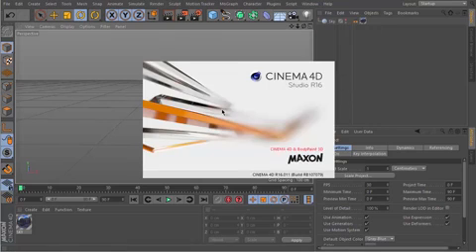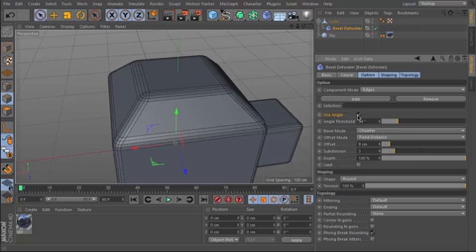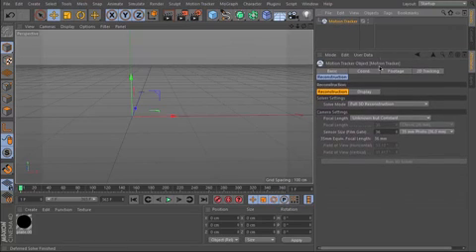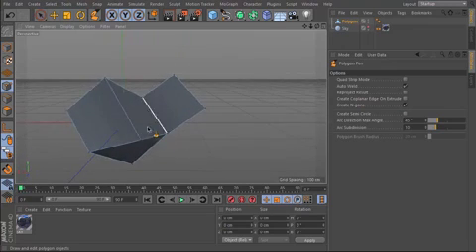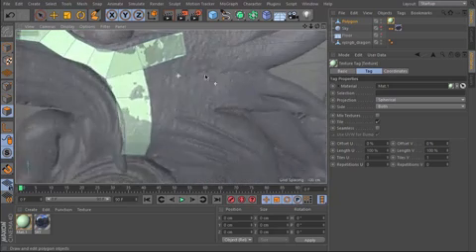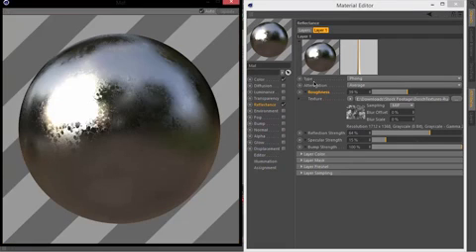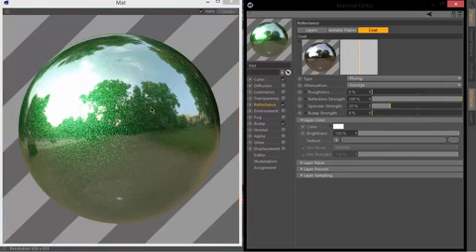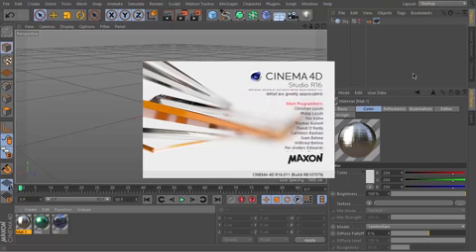TOP 10 CINEMA 4DR R16 REVIEW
In this video I will show you the top ten cinema 4dr r16 features.